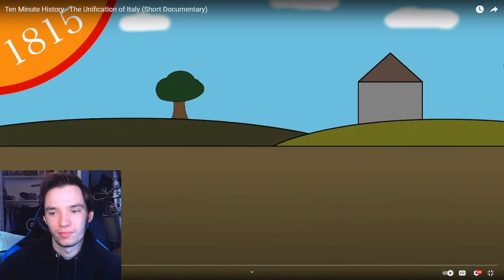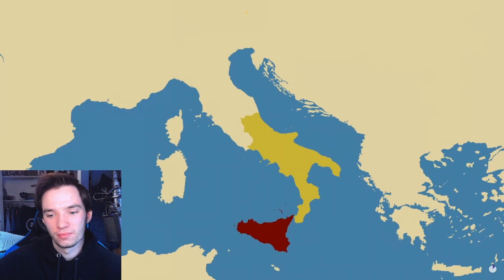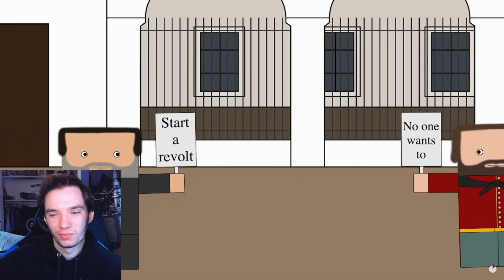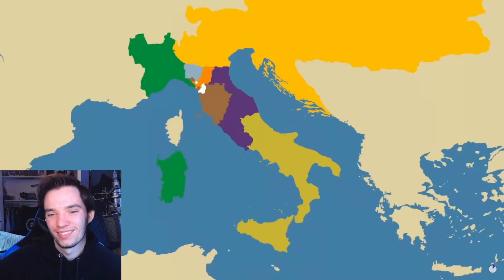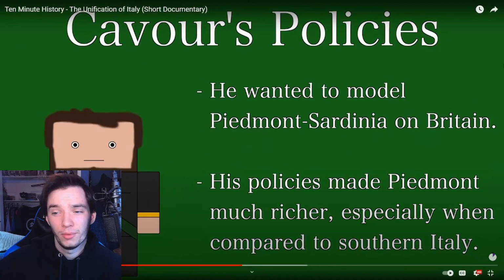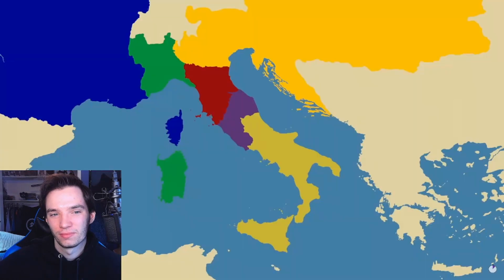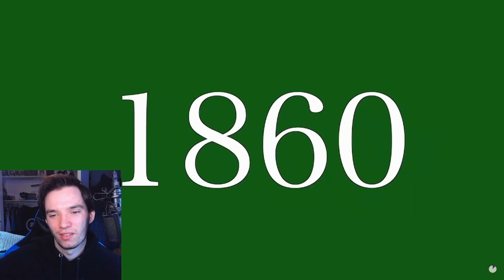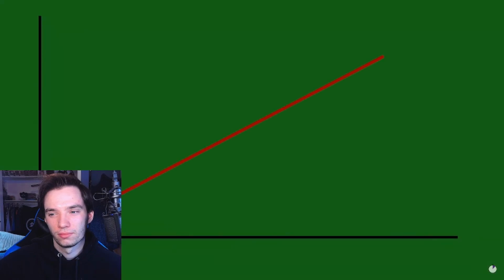Historian Reacts - Ten Minute History - The Unification of Italy (Short Documentary)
history matters reaction